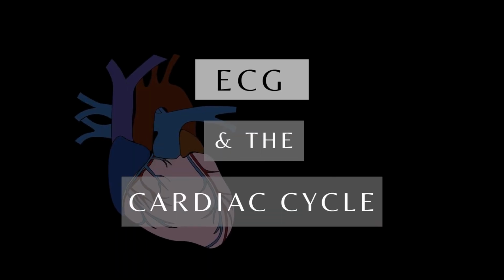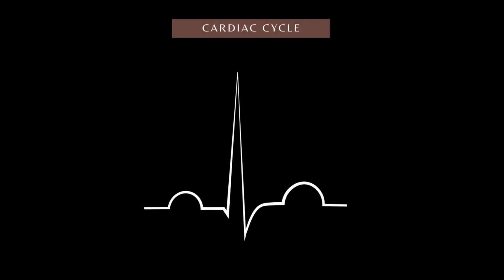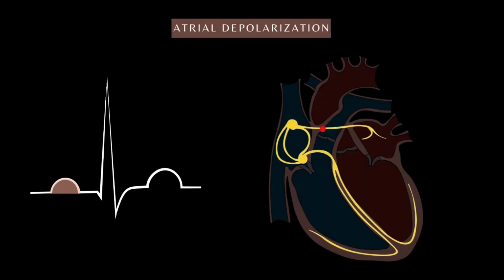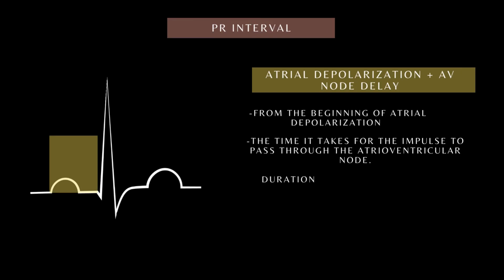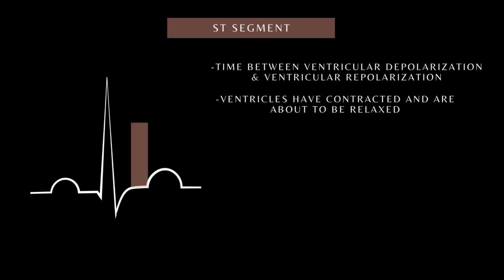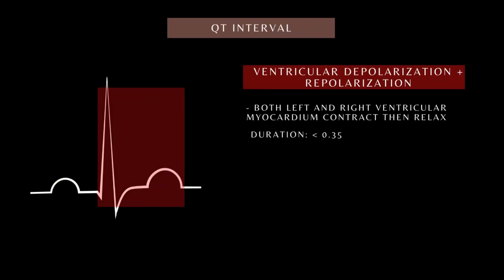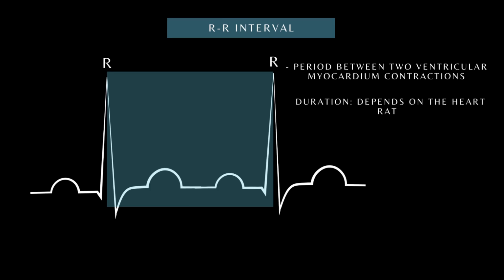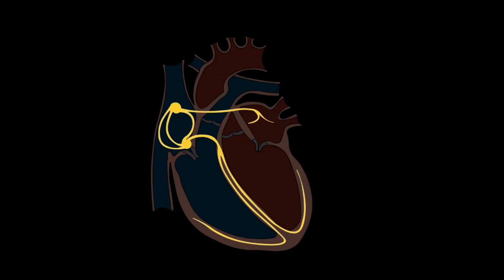The Cardia Cycle and the ECG/EKG | Anatomy and Physiology of the ECG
A simple cardiac rhythm on an ECG has a P wave, a QRS complex, and a T wave. Each wave represents an event in the cardiac cycle.

Learn how the electrical conduction pathway functions in a synchronized manner to contract and relax the atria and ventricles of the heart. This tutorial shows where the impulses go after being generated in the sino-atrial node.

Here's a summary of cardiac events;
1. Sino-atrial node discharges electrical impulse that depolarizes both left and right atria. Both atria contracts
2. impulse reaches atrioventricular node where it is slowed down or delayed.
3. impulse is then transmitted to the bundle of His.
4. then to the Left and right bundle branches
5. then to the left and right ventricles and to the Purkinje fibers of each ventricle. where they contract.

Get notebooks with anatomy, skulls, skeletons, also get log books

 Other tutorials you can watch:
The cranial nerves are not difficult to learn and with these visual representations you will learn them in no time.

they have many important features your should know.

Hope you enjoyed the video and learned